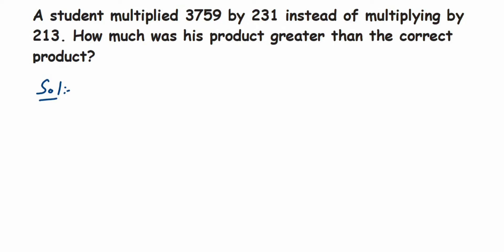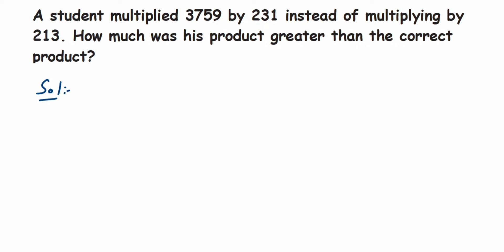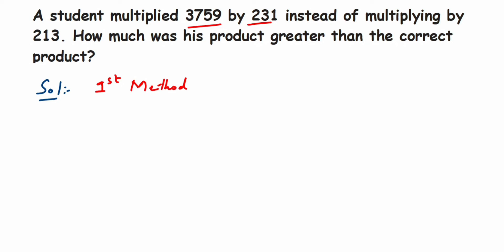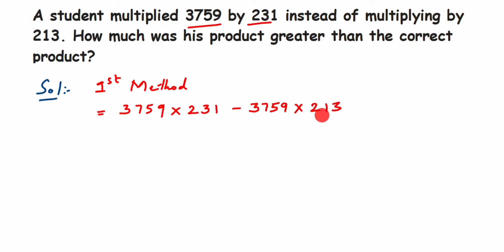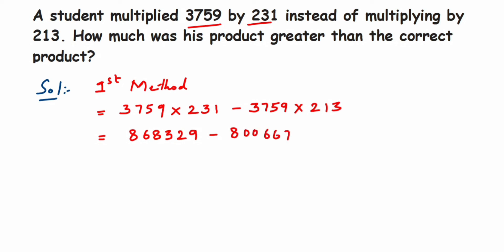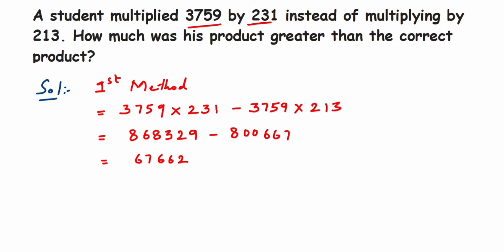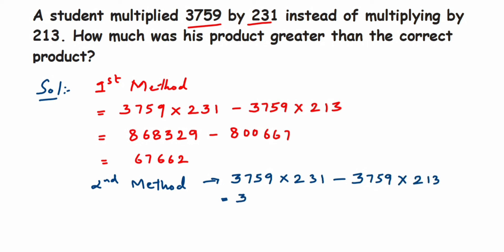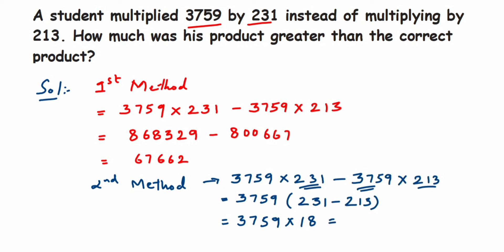A student multiplied 3759 by 231 instead of multiplying by 213. How much was his product greater.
A student multiplied 3759 by 231 instead of multiplying by 213. How much was his product greater than the correct product?